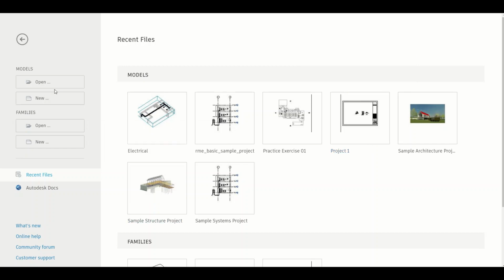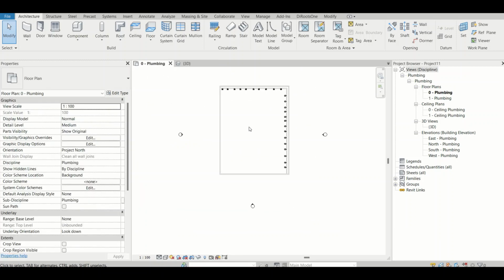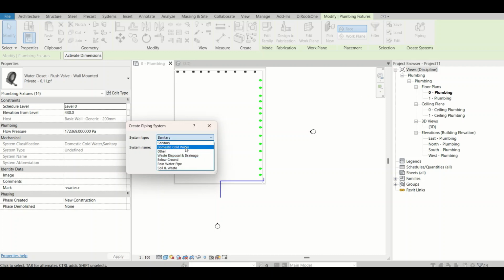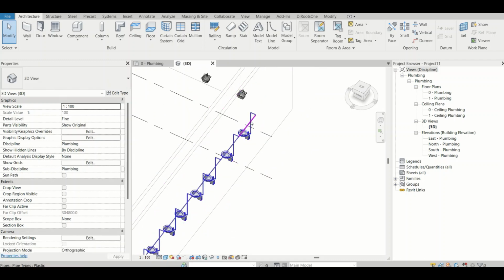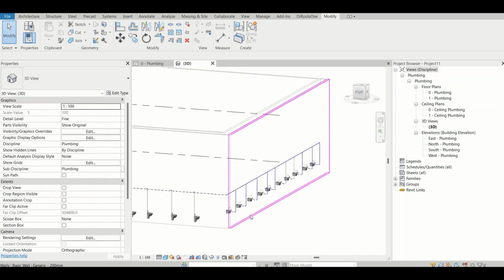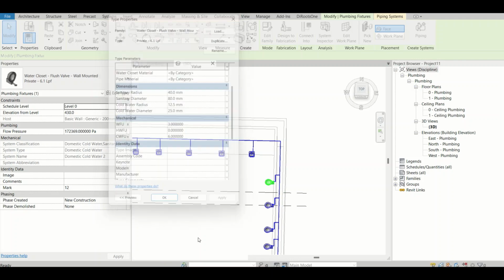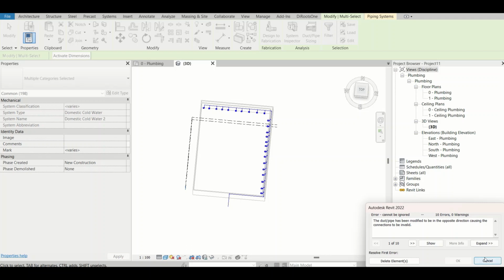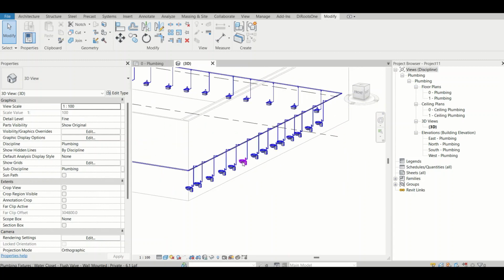Smart modeling tips and Auto pipe sizing in Revit || Duct/pipe sizing || BIM Guru || Detailed video